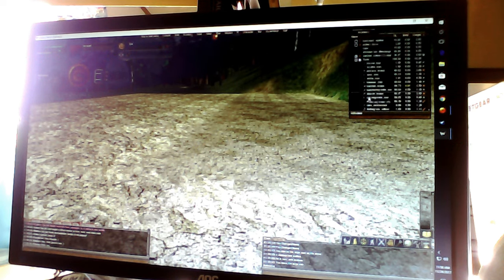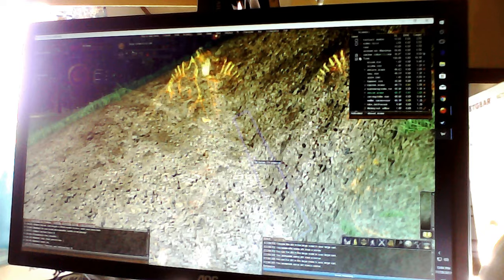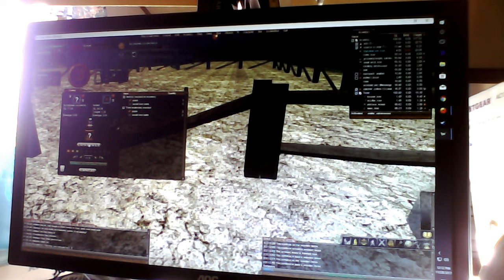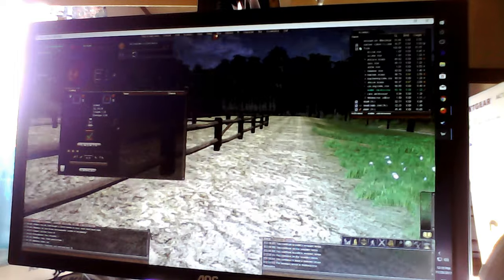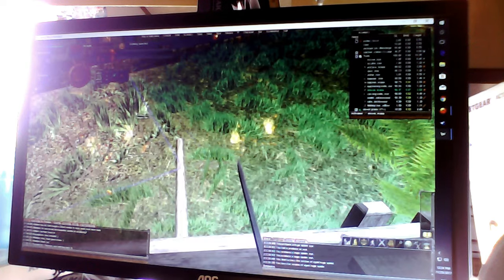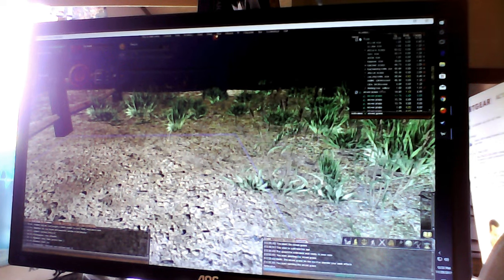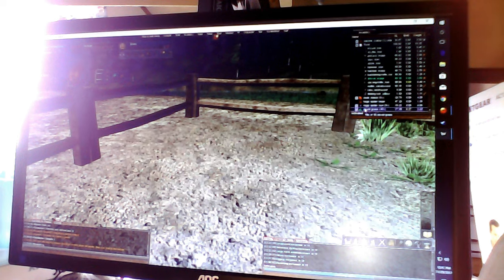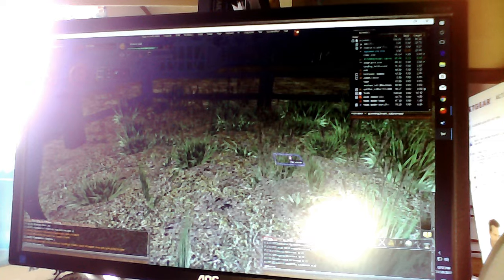Wurm Unlimited video 1.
Just me playing wurm on a new 22 inch monitor.